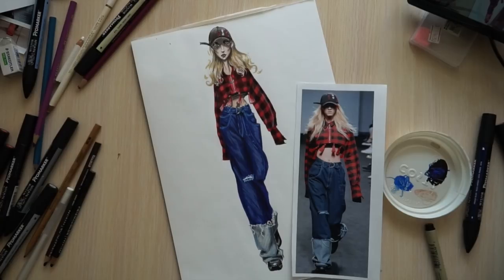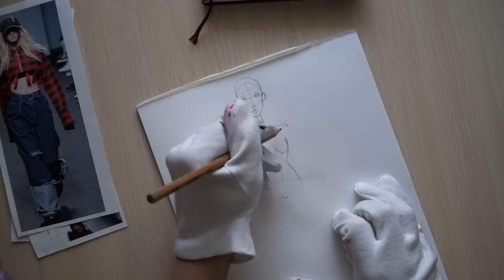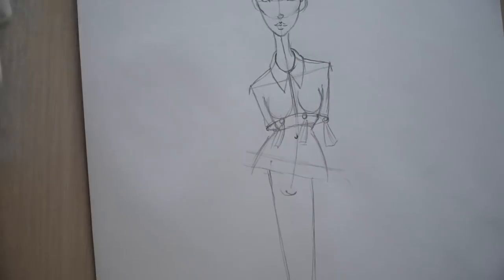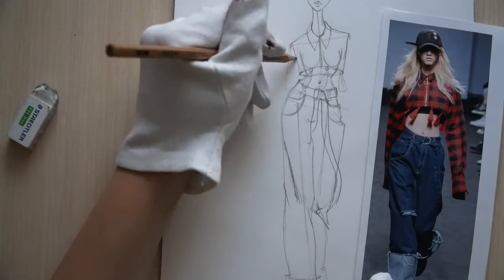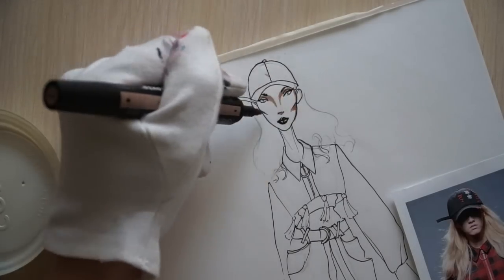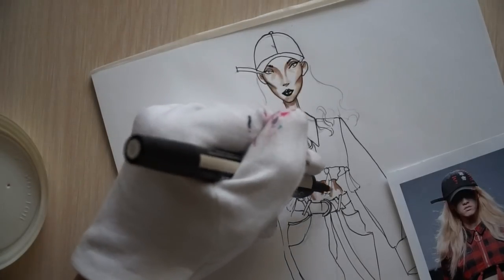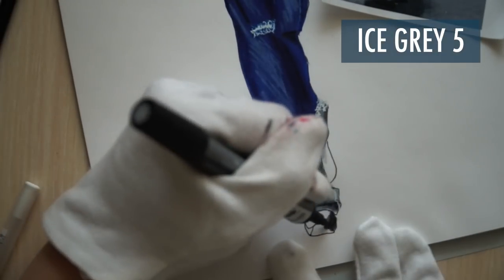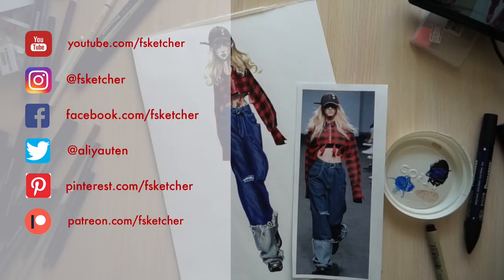FLANNEL SHIRT+INDIGO JEANS | Fashion Drawing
In this step by step fashion sketching tutorial, you will learn how to draw a flannel shirt with blue jeans. You will also see my usual process of drawing a fashion figure.  In this tutorial, we are going to render R.Shemiste FW'16 look.

TOOLS USED:

W&N Tan Promarker
W&N Satin Promarker
W&N Coral Promarker
W&N Poppy Red Promarker
W&N Warm Grey 3 Promarker
W&N Warm Grey 4 Promarker
W&N Warm Grey 5 Promarker
W&N Ice Grey 3 Promarker
Sakura Pigma Micron fine line pen 01
W&N Marker Pad
W&N Ivory Promarker
W&N Sandstone Promarker
Prismacolor Premier black & brown pencils